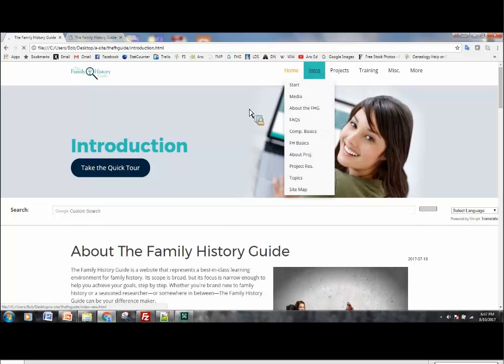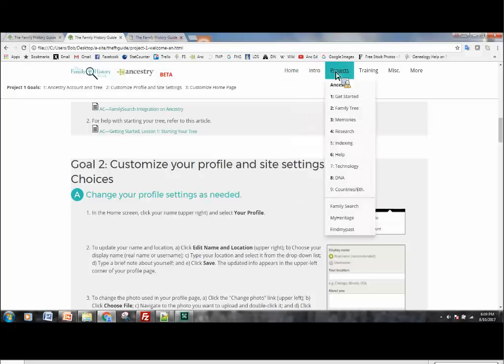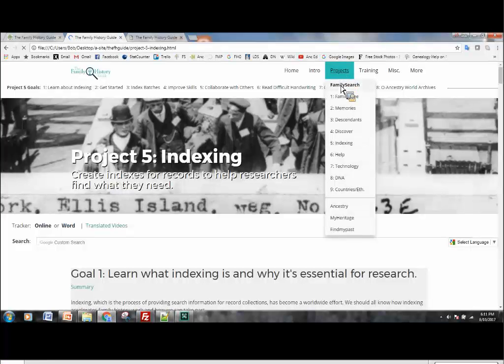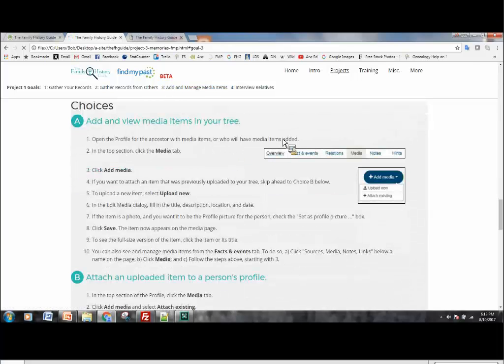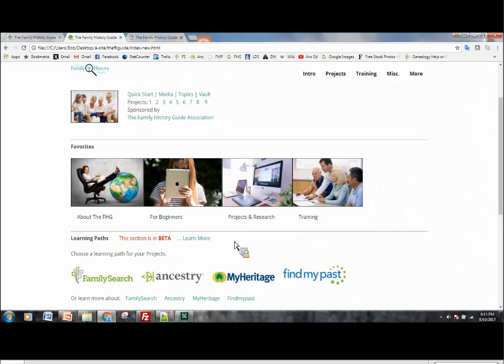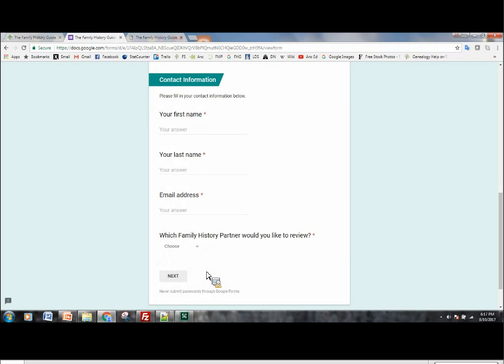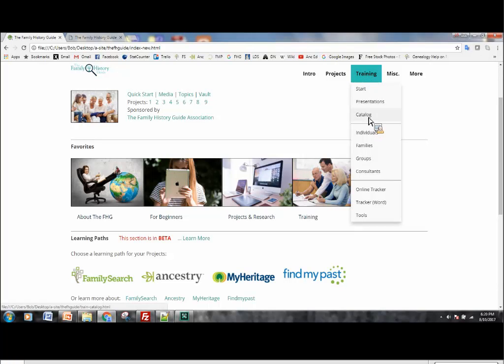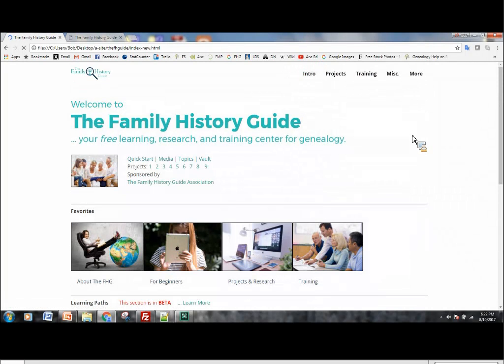New Developments in the Family History Guide - Bob Taylor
Final updates about the Family History Guide before the new version goes live!